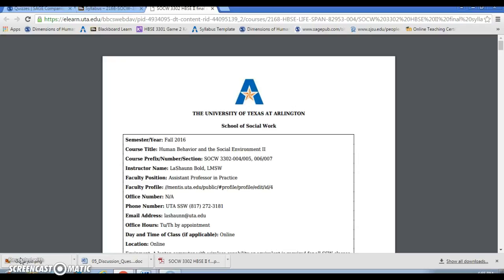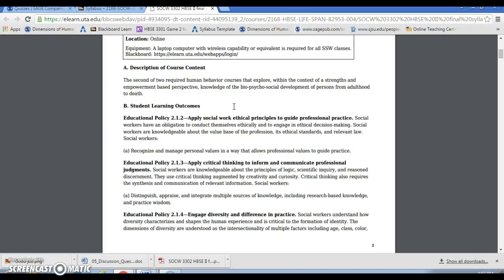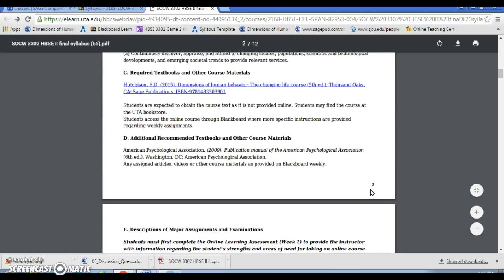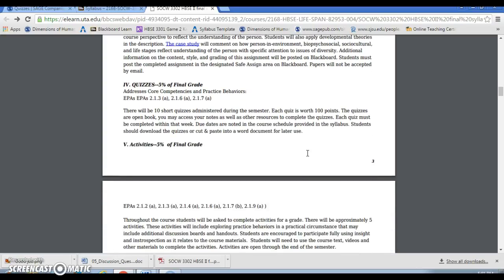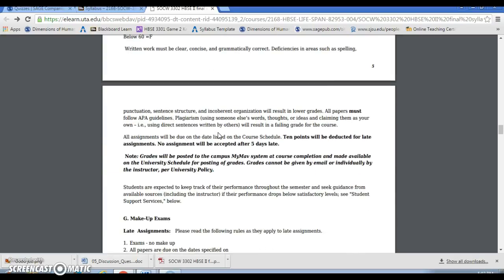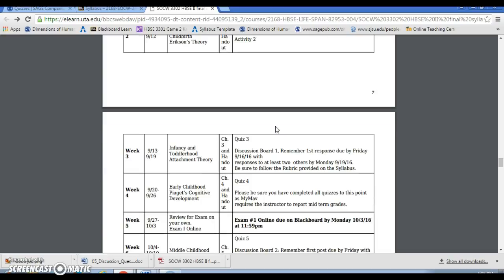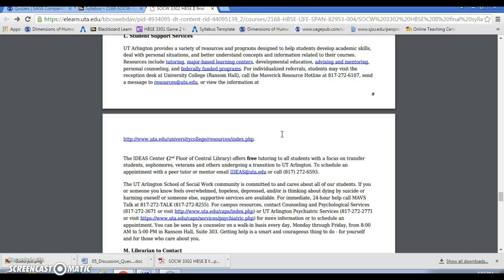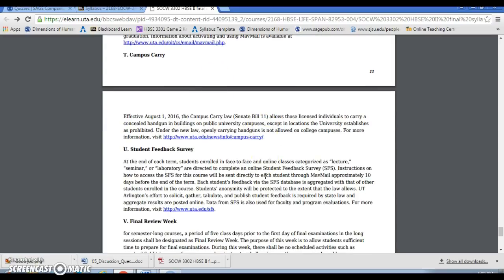SOCW 3302 Syllabus Review Fall 2016